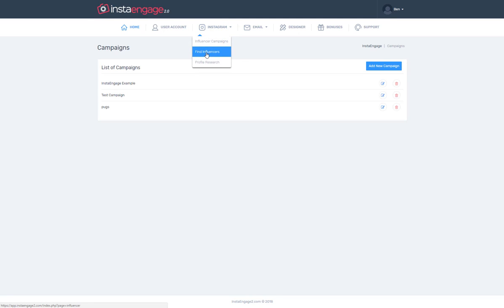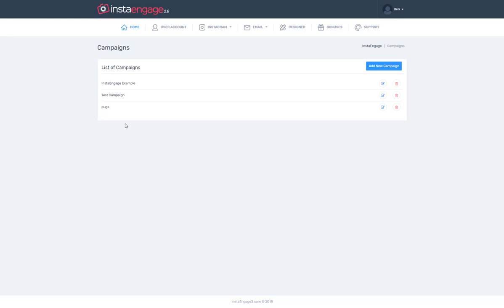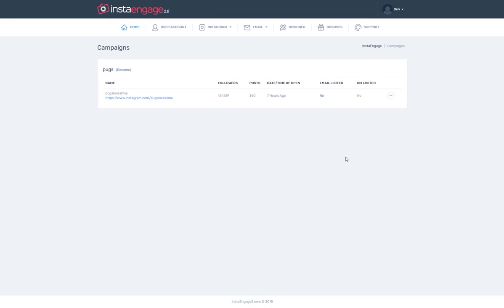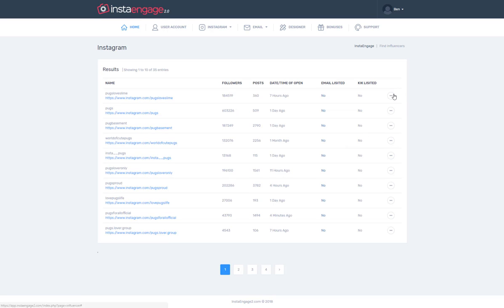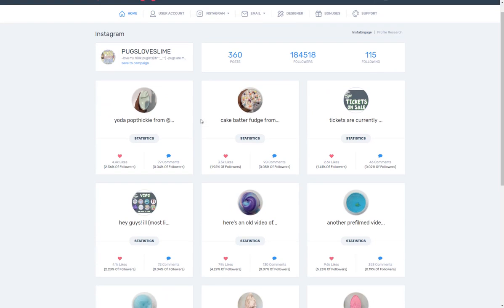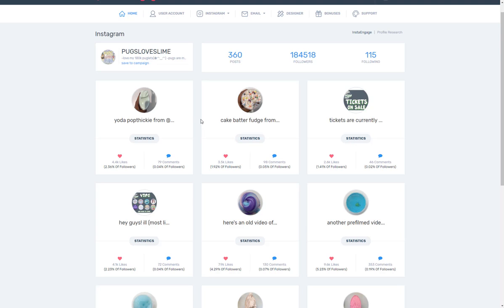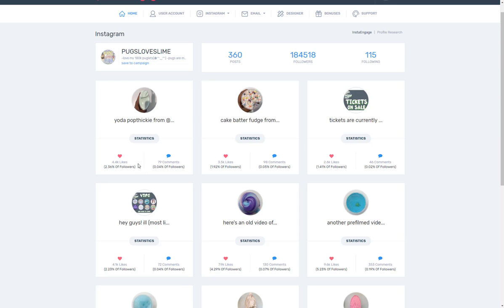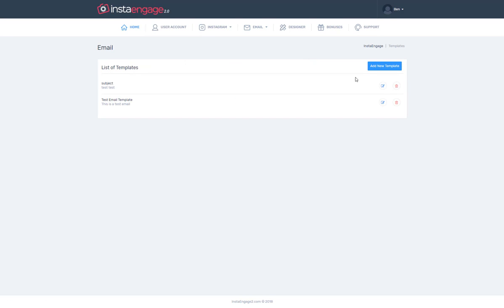How to find the right influencers on instagram - InstaEngage 2.0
How to find and connect with influencers on instagram
Best software to find and connect with influencers
Autopilot instagram influencers finder software
Automated software to find and connect with influencers on instagram
How to find and connect with influencers on autopilot
Best influencers finder software
How to find the right influencers on instagram
How to find potential influencers and connect with them
Best software to find influencers and connects with them
Automated cloud based software to find influencers